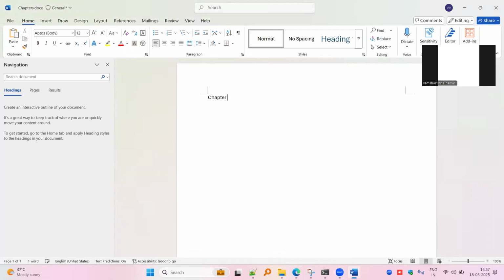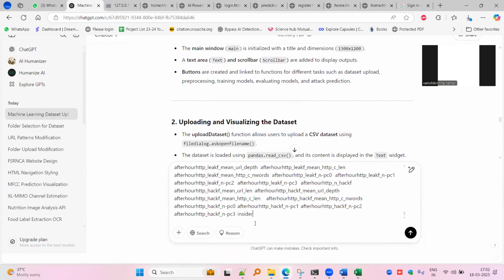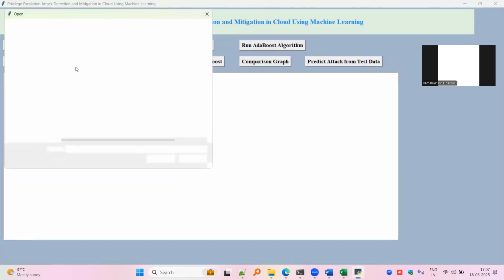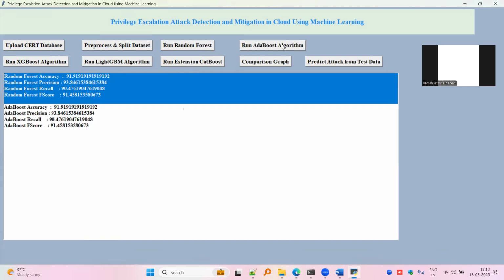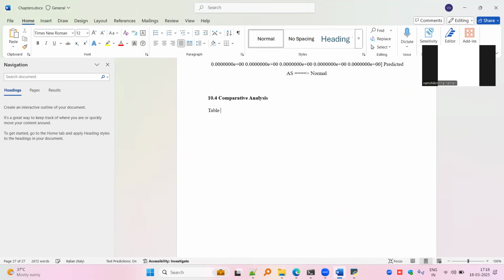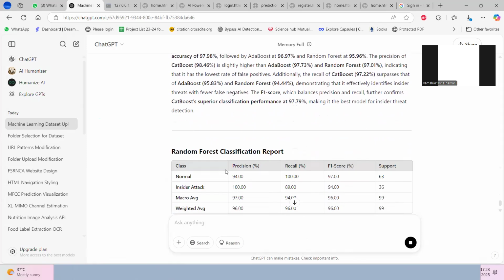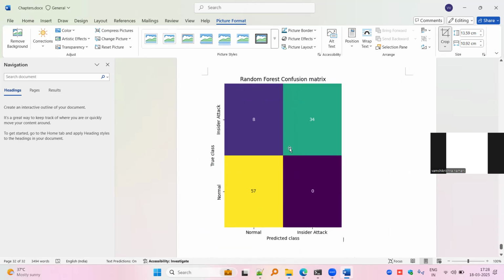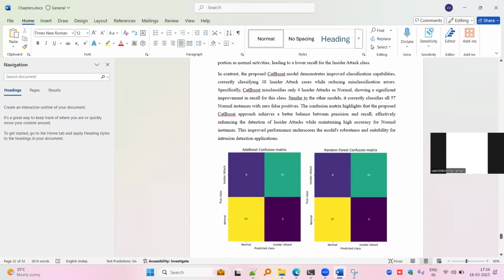Results and Discussion Analysis with Python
No Calls.
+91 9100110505